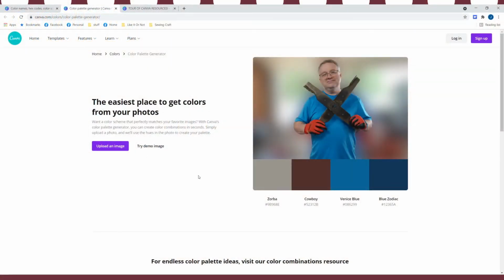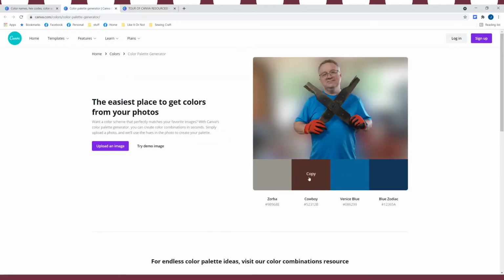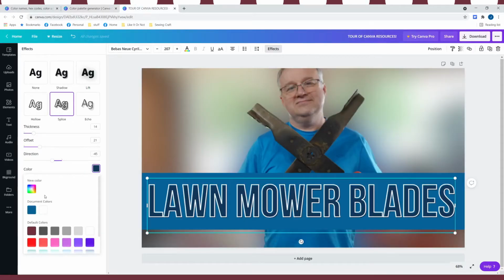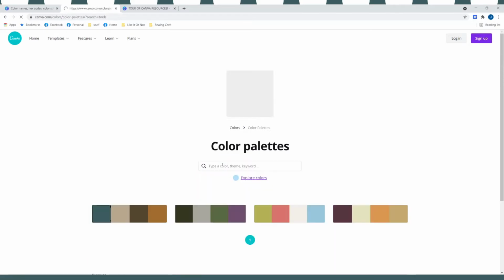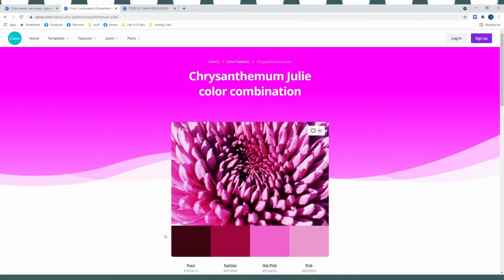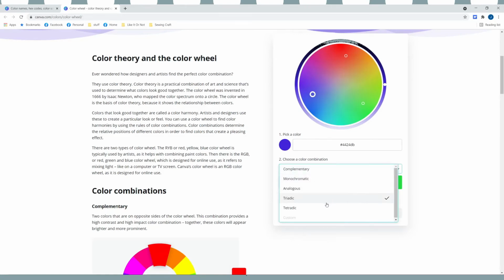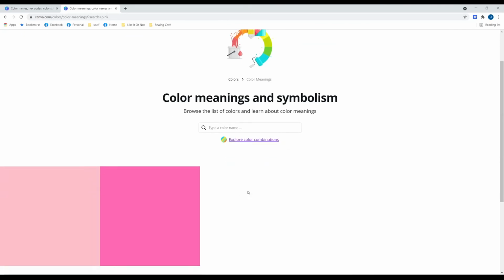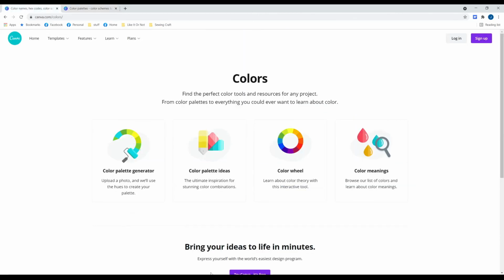Canva Resources | Color Palette Generator | Other Color Guides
This is the resource tutorial for color help.  Are you struggling to find matching colors for your Canva Project?  This is the tutorial for you!  Canva has four different resources in colors to help you with your graphic design.  This Canva resource tutorial shows how to use the Color Palette Generator along with 3 Other Color Guides

0:00 Explore Canva.com/colors
0:18 Color Palette Generator with Example
3:09 Color Palette Ideas
5:08 Color Wheel Page
7:05 Color Meanings